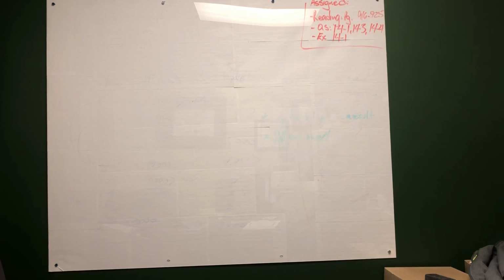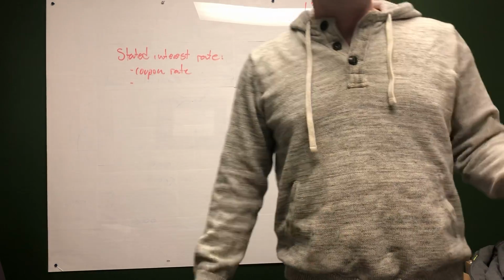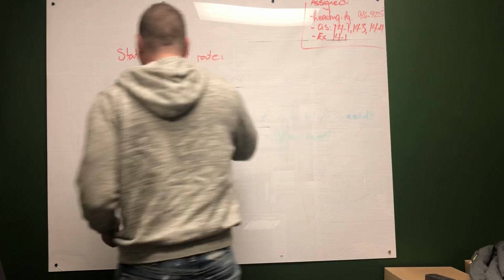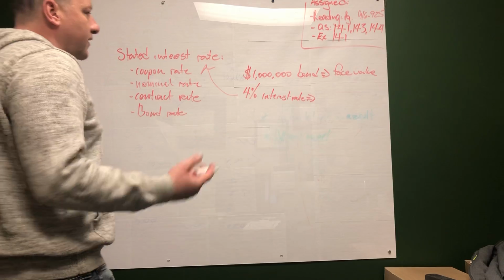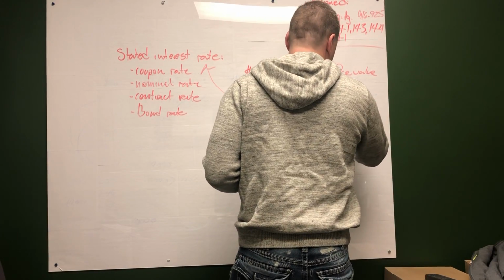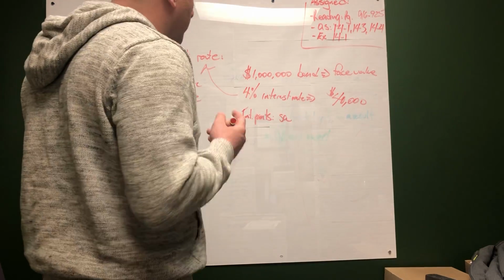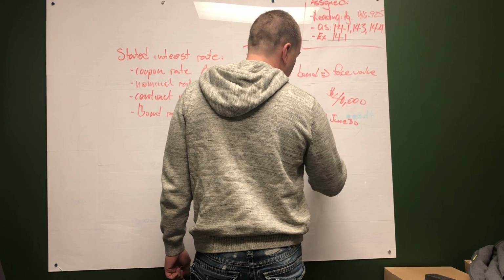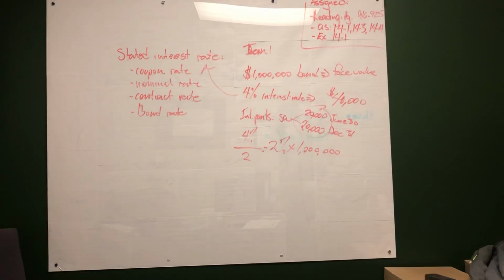Intro to Financial Accounting 1B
April 16th lecture (1 of 2)